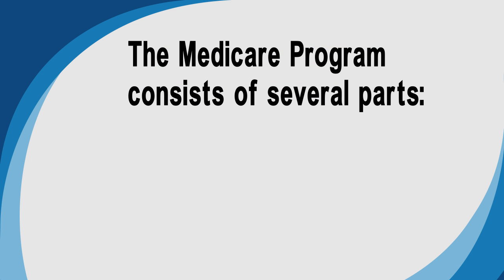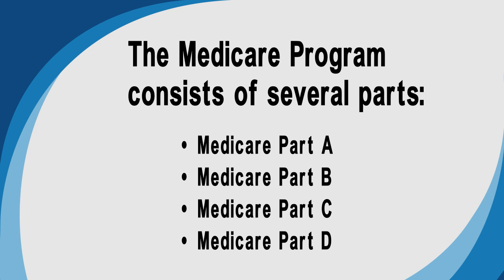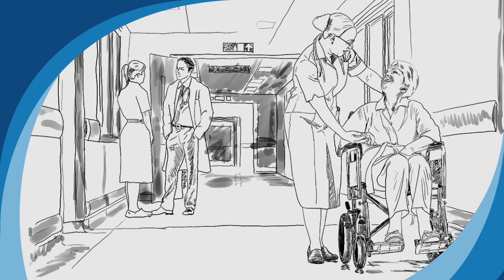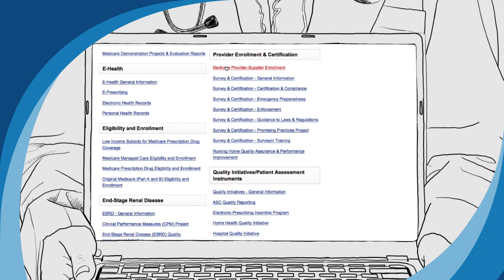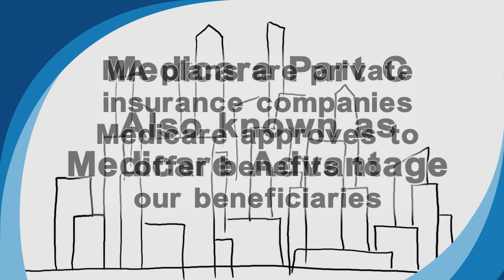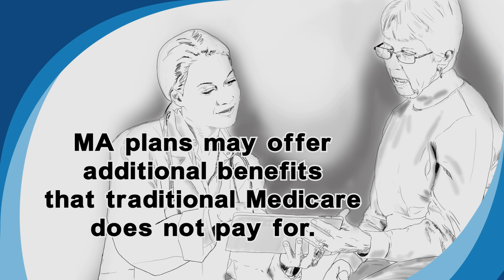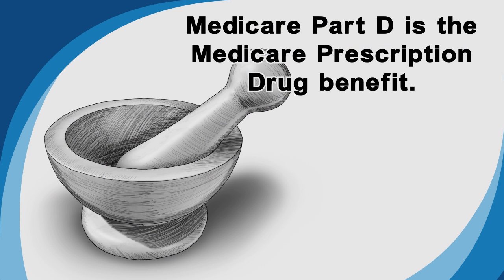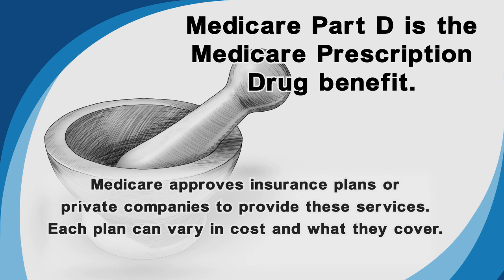20150714 - PM - The 4 Parts of the Medicare Program - UNLISTED